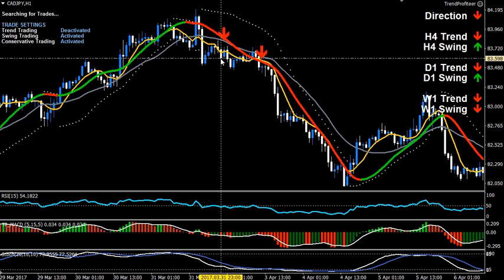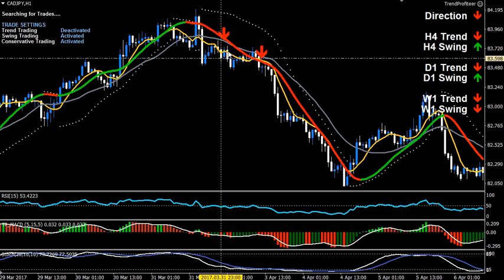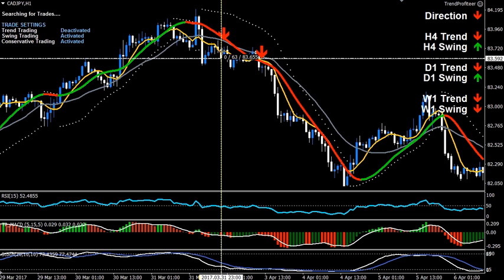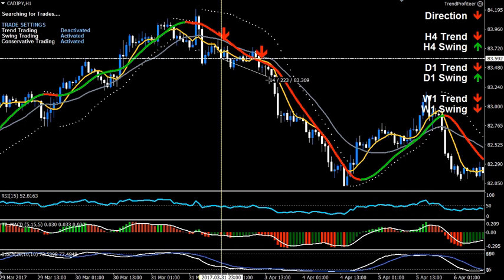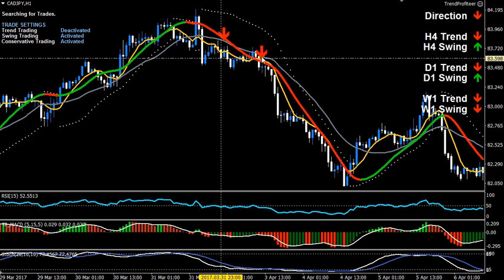SwingTrade Sell Conservative H1